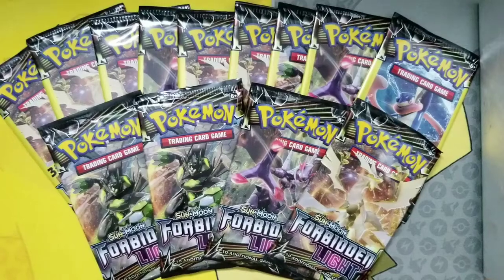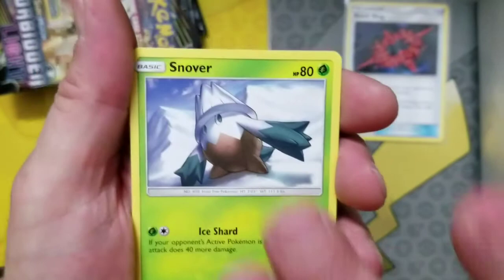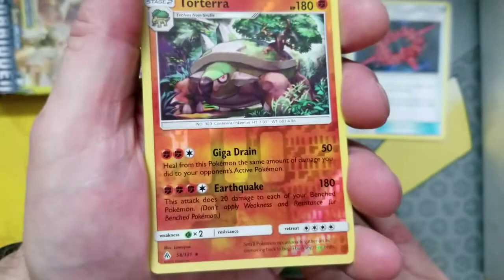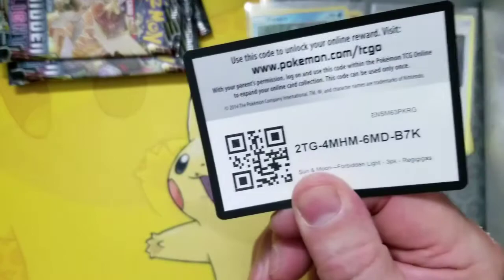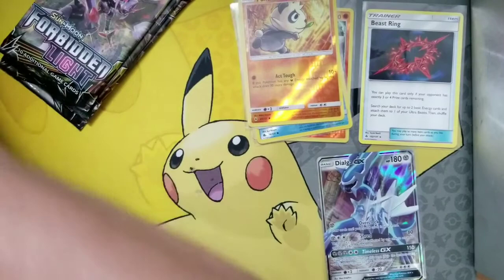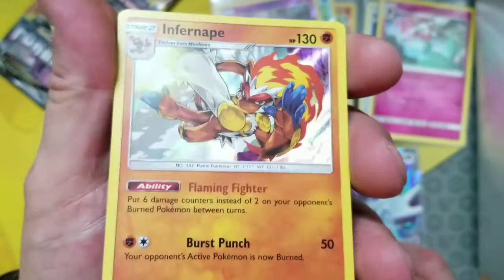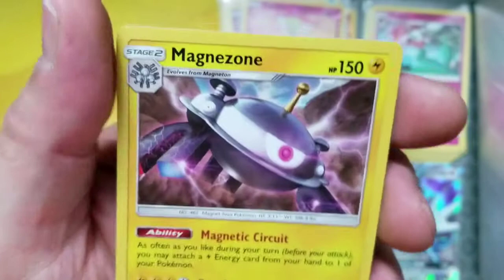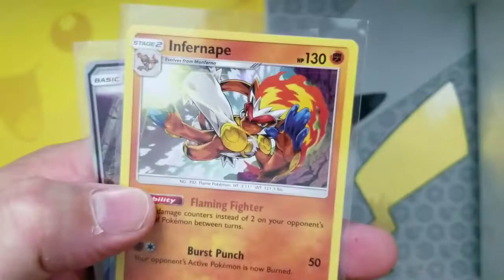Opening up Forbidden Light packs.